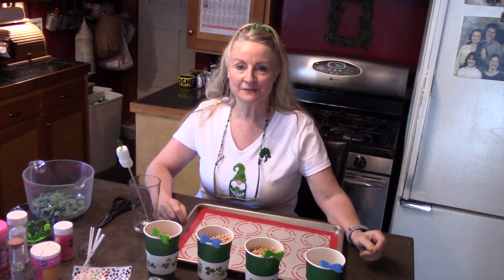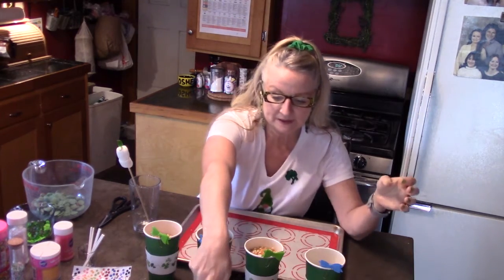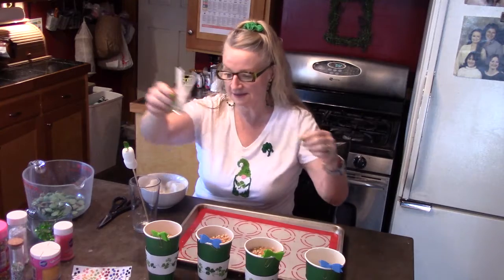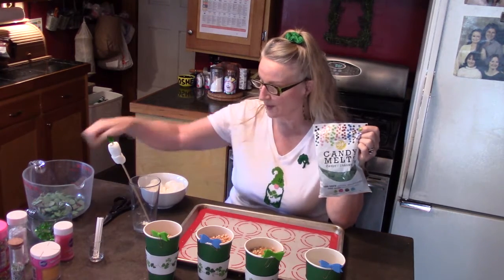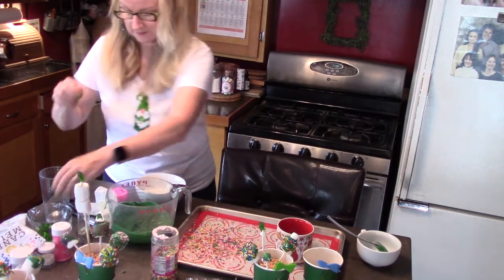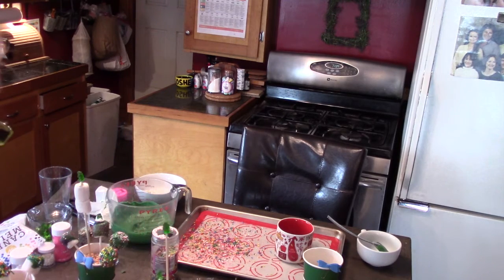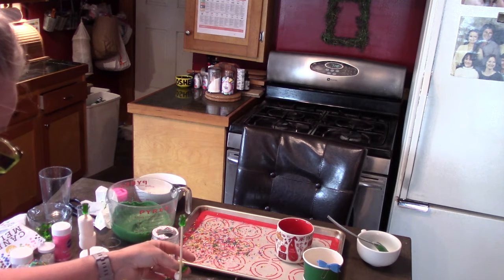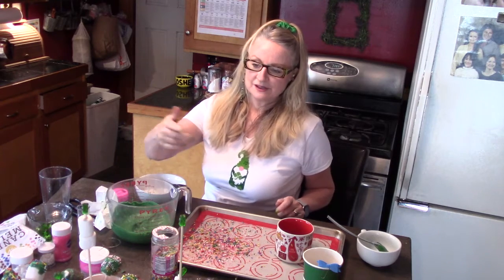5-minute Food Craft to do with kids for St Paddy's Day Movie Night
St Paddy's Day Movie night can be made extra-special with this food craft you can do with your kids in about 5 minutes with simple supplies you might already have sitting in your kitchen cupboard, by using:

1) Marshmallows (large and mini)
2) White Chocolate (either candy melts or white chocolate chips)
3) Green food coloring
4) Sprinkles and/or Gummy Bears

Utensils:

1) Pyrex mixing bowl
2) Bamboo Skewers
3) Candy Sucker Sticks
4) Paper Cup

And, even if you don't try this food-craft, I want to wish you a Happy (and Lucky) St. Paddy's Day!

Azovmusic , as the author of 'Calm Morning' grants Melody Loops and it's licensees, including Kimbra Kasch , permission to use this Music.
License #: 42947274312